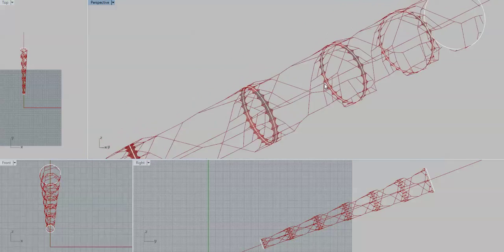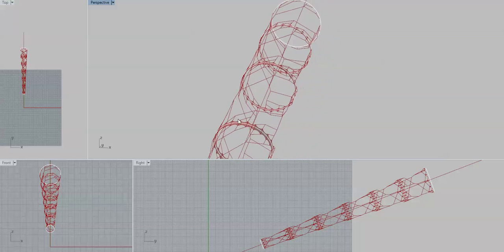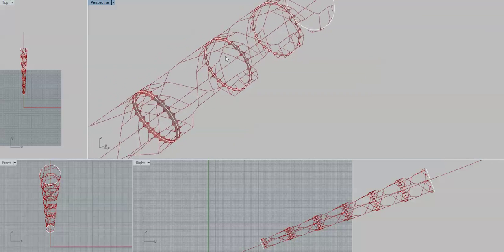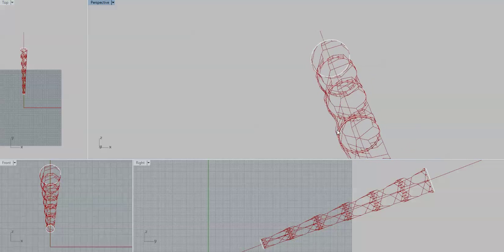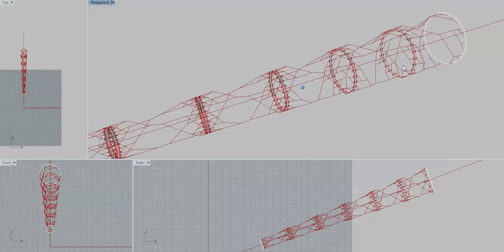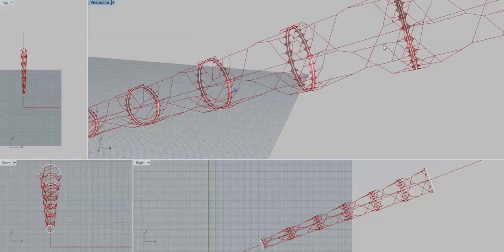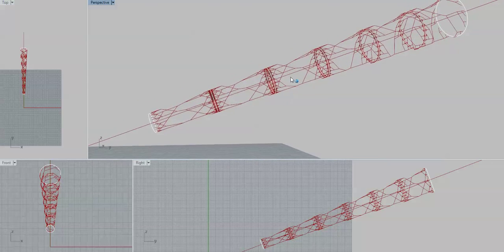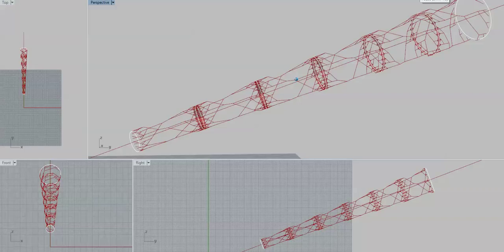twisted torque cascade bridling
Cascaded bridling set with a twist from and to successive rings.
This allows efficient torque transfer between two rings using tension.